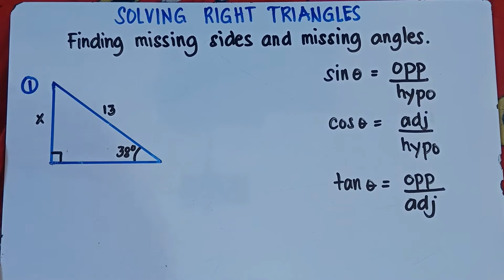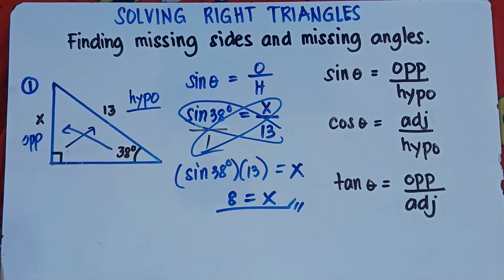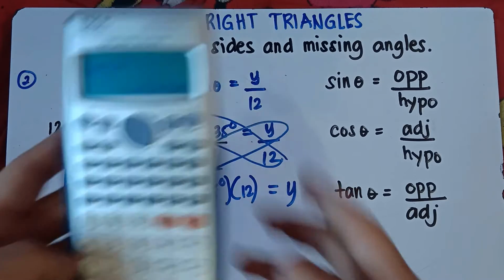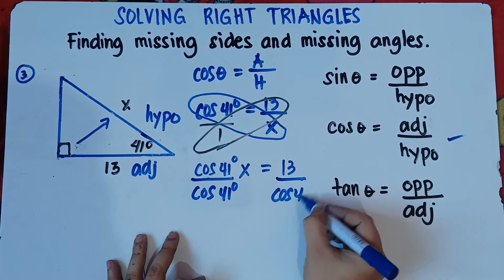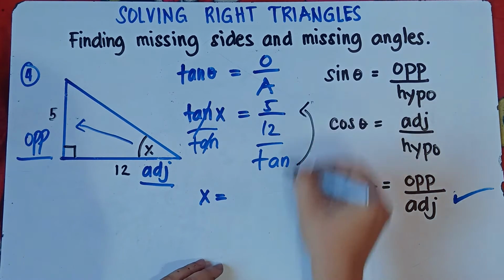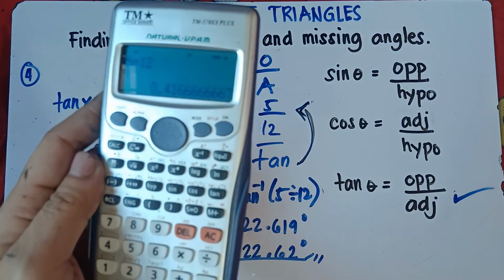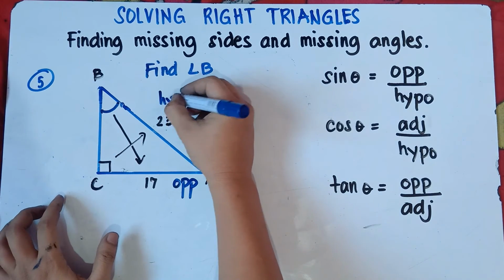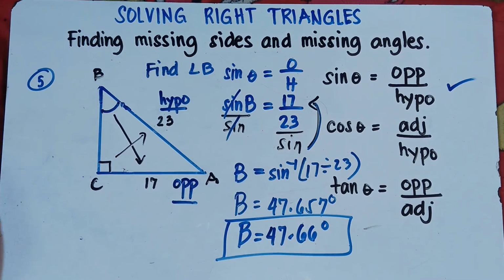Solving Right Triangles |Finding the Missing Sides and Angles | Explain in Detailed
Trigonometric Ratios | Finding the value of each Trigonometric Ratio | Explain in Detailed
In this Video you will be able to Solve the Missing Sides and Angles of the given Right Triangles. This video also helps you to recall the SOHCAHTOA. This video contains plenty of examples. Hope this video helps!
KEEP FIGHTING!